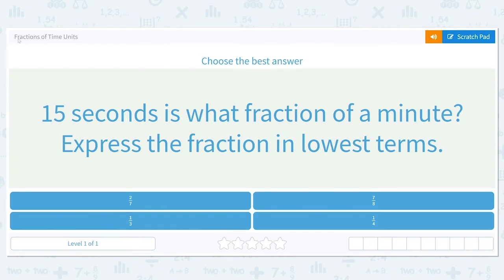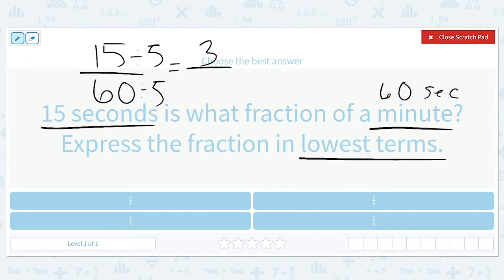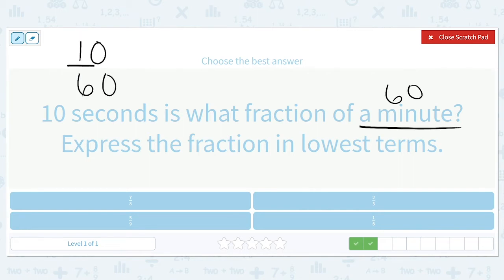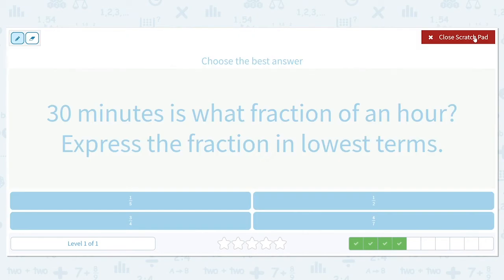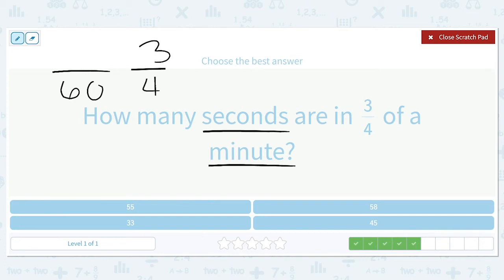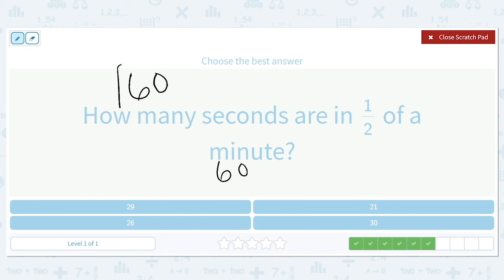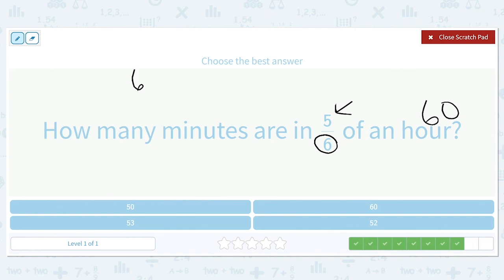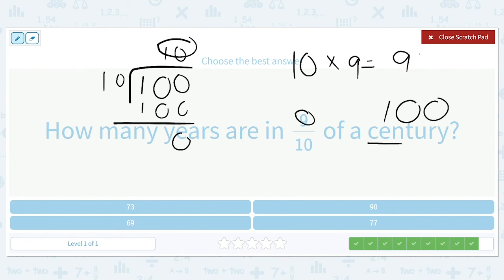4.11 Fractions of Time Units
Fractions of Time Units
Practice converting time units into fractions.